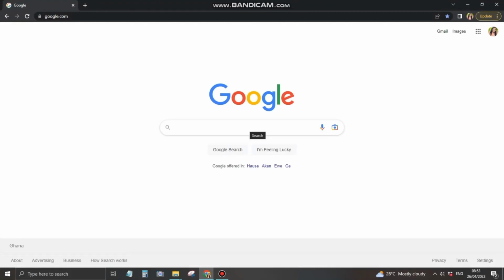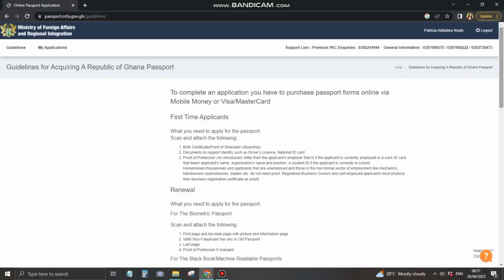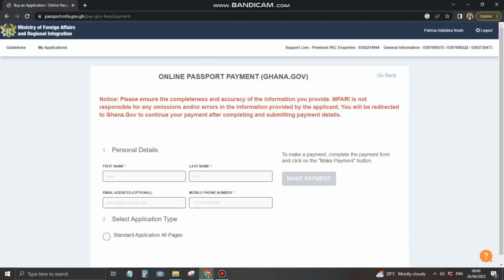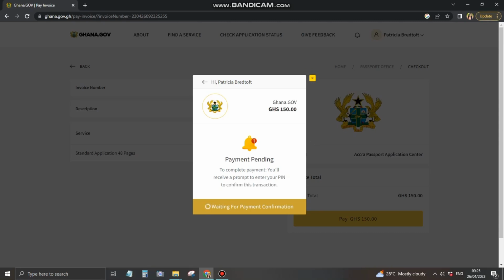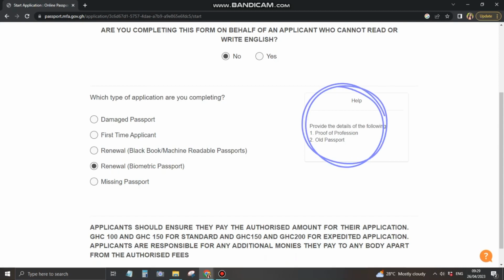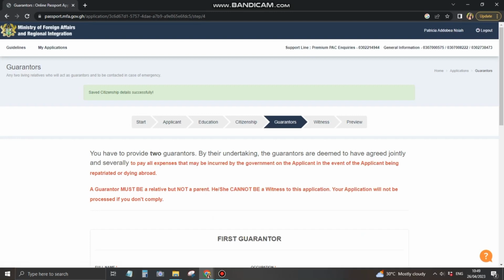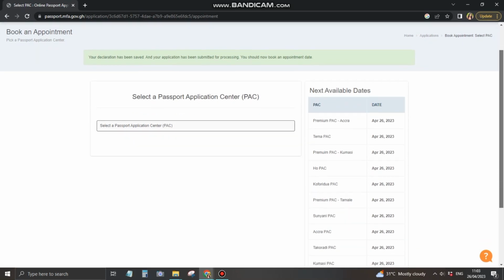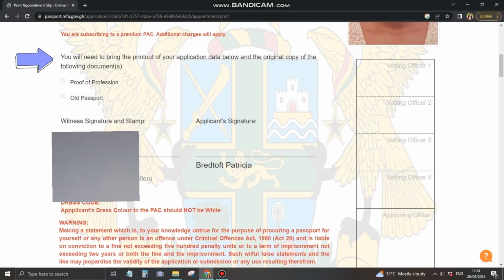How to Apply or Renew Ghanaian Passport Application Online || Step by Step Ghanaian Passport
How to Apply or Renew your Ghanaian Passport Online Application. In this video, I am renewing my Ghanaian passport application online as I am taking you through step by step on how to apply for Ghanaian Passport Online and Payment and Appointment Booking.

✅ How to Apply for Visa on Arrival || Applying for Nigerian Online Business Visa on Arrival || Payment

✅ How Hand made Clay Bricks 🧱 are Made || A  Visit to a Brick Factory in Kumasi, Ghana 🇬🇭